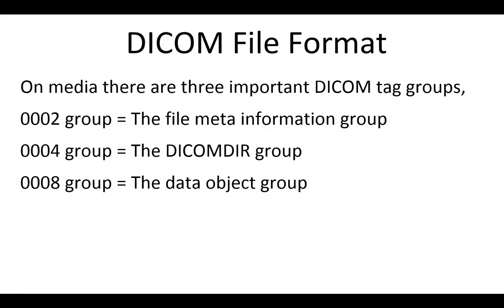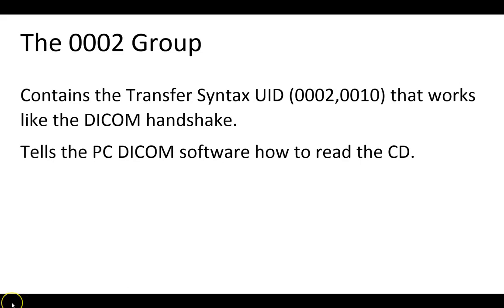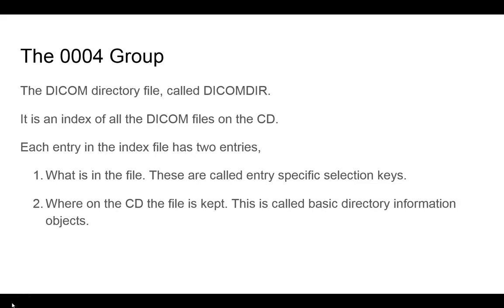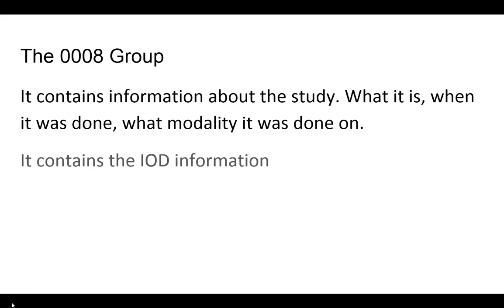CD DICOM File Services